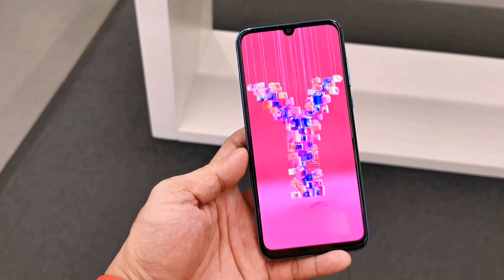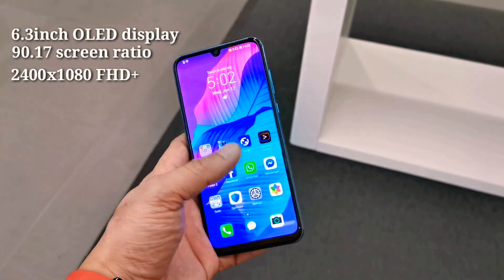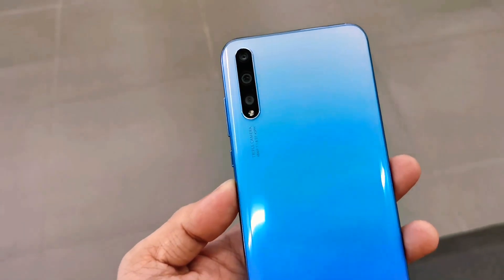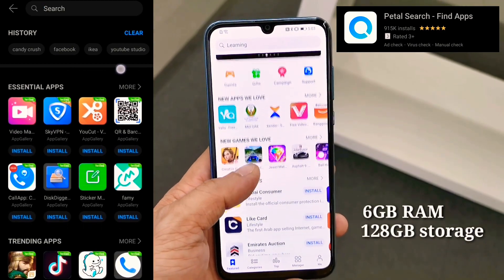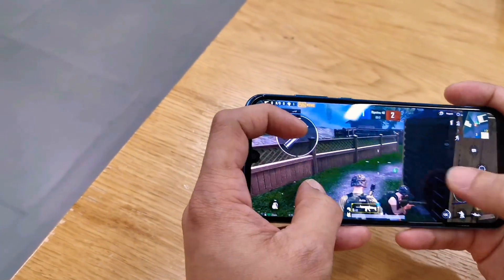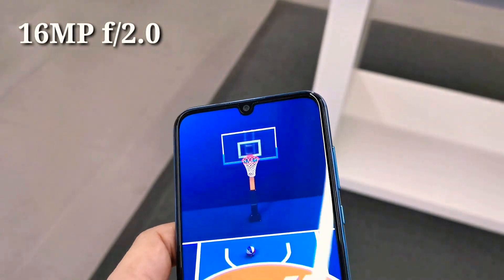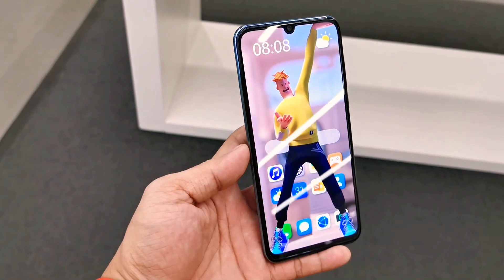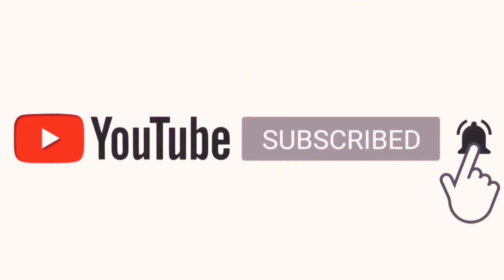HUAWEI Y8P FULL REVIEW || BUDGET PHONE WITH OLED DISPLAY ll APP GALLERY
Guys check it out this new Huawei Y8P, with great price tag, great camera and a massive battery and with their own App gallery, try and explore it.

Processor: Kirin 710F Octacore 2.27 Ghz
Camera: 48MP f/1.8 main lens, 8MP ultrawide, 2MP depth sensor and 16MP front camera
Battery: 4000 mAh battery with 10 watts
Screen: 6.3 OLED screen FHD 1080x2400

Full Review